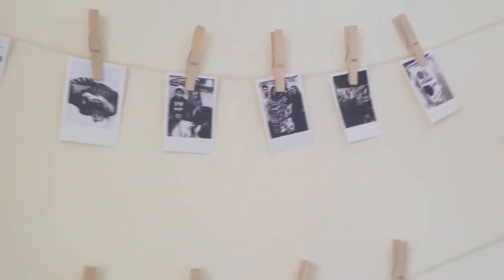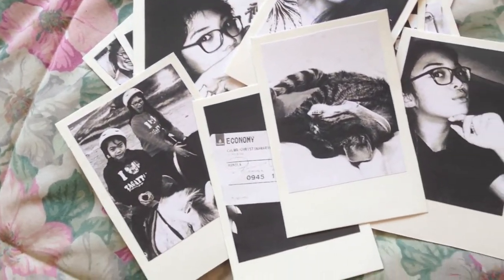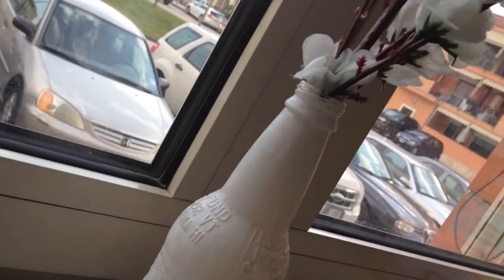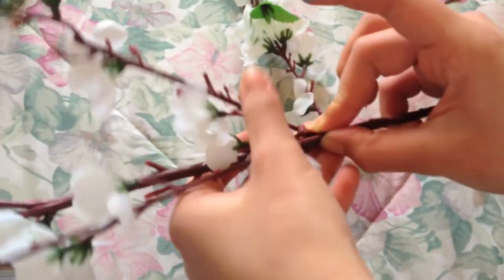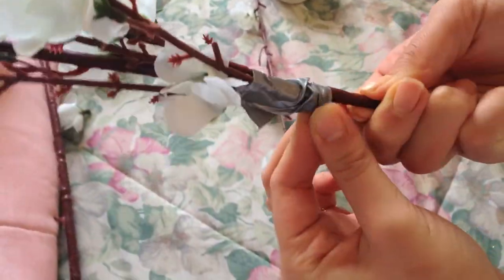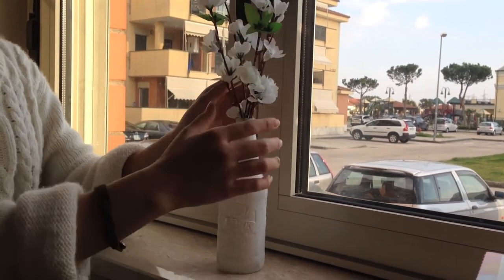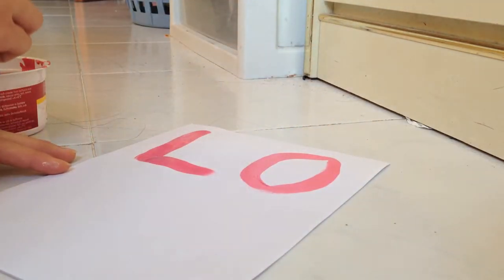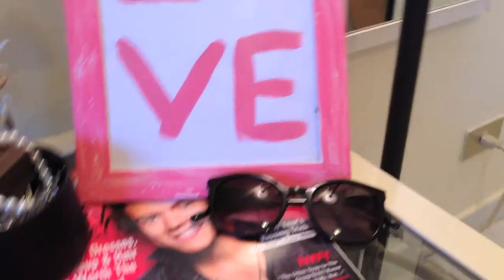Tumblr Room Decor for Spring! 2015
Hello everyone! It is literally cold here where I live and I am so jealous of all the places that are warm and sunny already. Since my room is pretty plain and spring is coming in a couple days I decided to decorate my room! I hope you guys enjoy!

S H O P W E B S I T E //

S N A P C H A T // christinacalma

Age? 13

D I S C L A I M E R // This is not a sponsored video. I paid for everything in this video. All opinions stated are honest and my own.